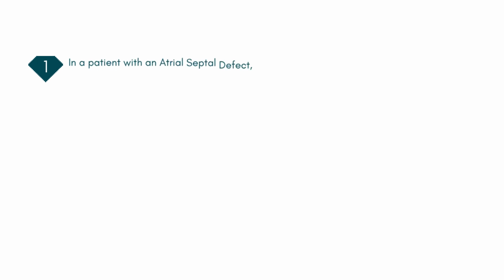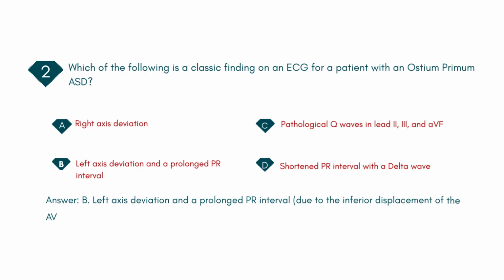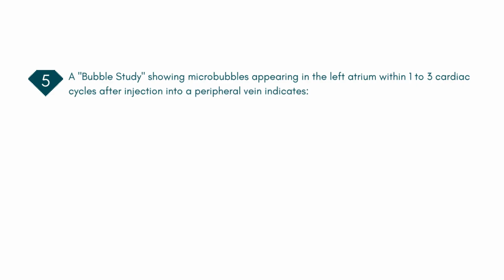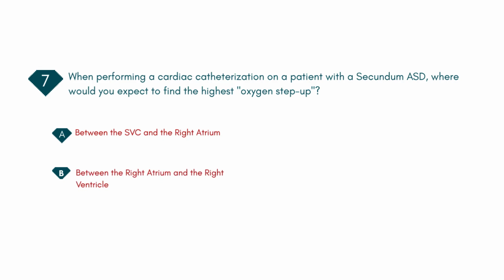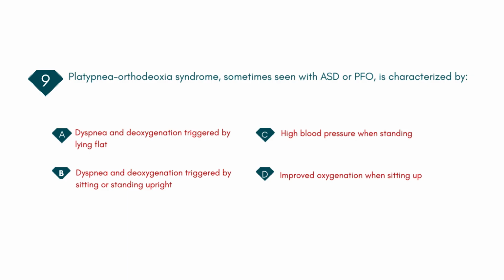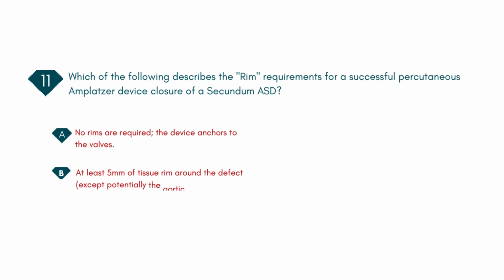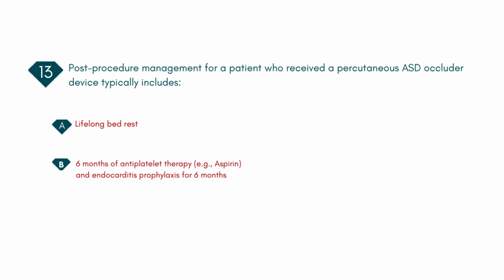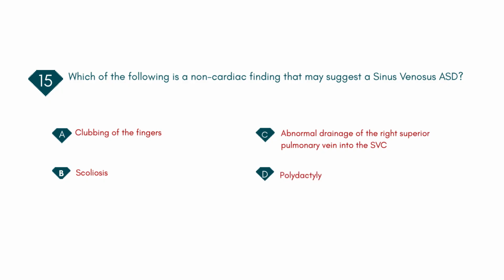Congenital Heart Disease ASD MCQs for Cardiology Exams Global Edition